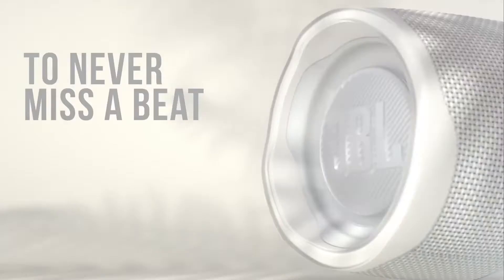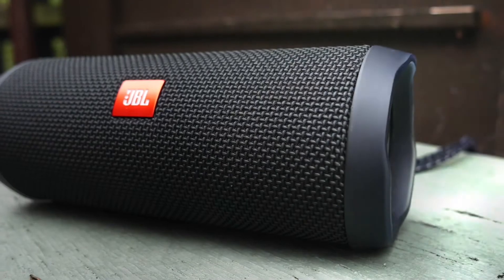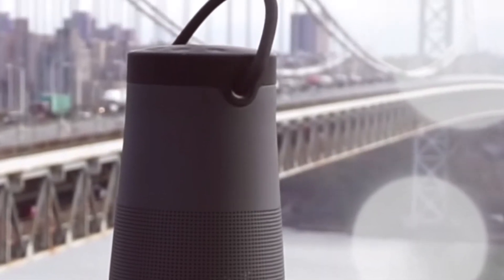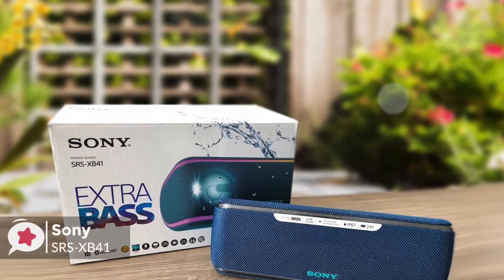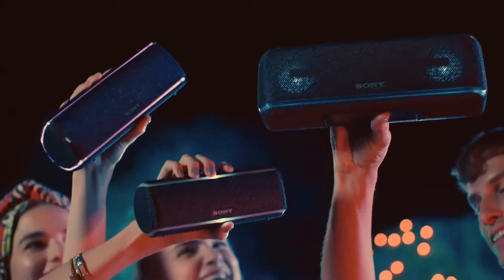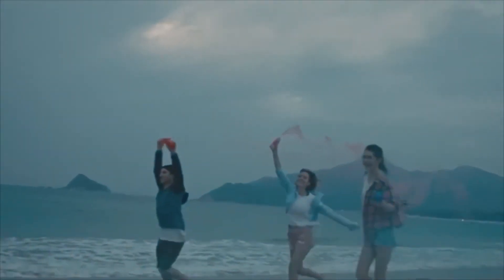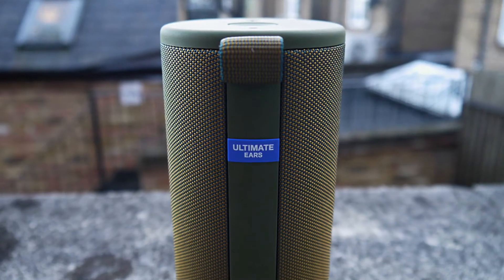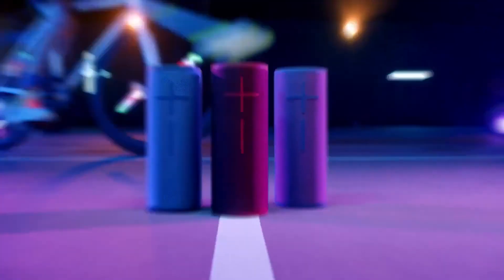5 Best Bluetooth Speakers 2020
5 Best Bluetooth Speakers 2020

Links to the speakers mentioned in this video:

► 5. JBL Charge 4 Waterproof Speaker
► 4. Bose SoundLink Revolve+ Bluetooth 360 Speaker
► 3. Sony SRS-XB41 Portable Bluetooth Speaker
► 2. Anker Soundcore 2 Portable Bluetooth Speaker
► 1. Ultimate Ears BOOM 3 Bluetooth Speaker

Other Top Products

All Amazon Best selling Product list according to category!

Electronic Products
All Amazon Best Sellers
Best Drones
Office Products
Computers & Accessories
Baby Products
Sports & Outdoors
Tools & Home Improvement
Kitchen & Dining
Cell Phones & Accessories

Note:
All of these videos in this channel belongs to the website owner and the product owner. (Thanks to all owner's who provide us information)
Portions of footage found in this video is not original content produced by Gadget Rankings. Portions of stock footage of products was gathered from multiple sources including, manufactures, fellow creators and various other sources.